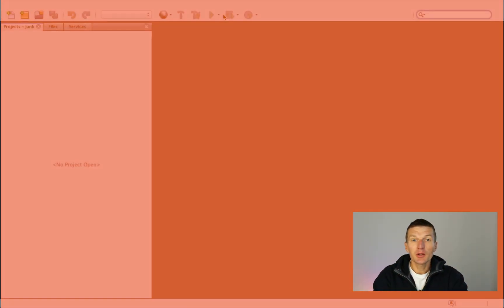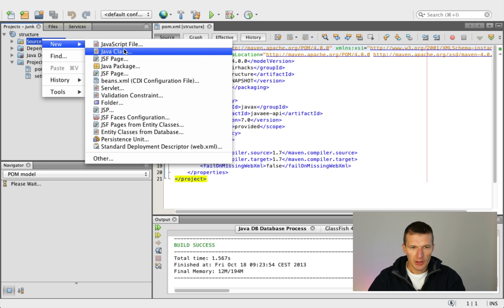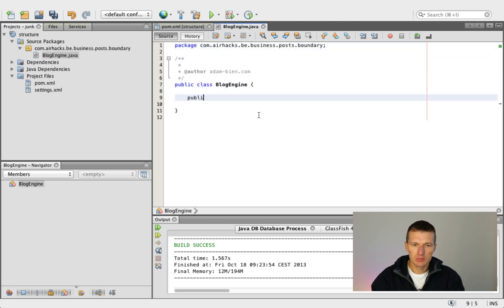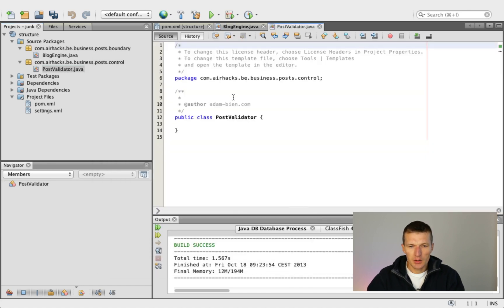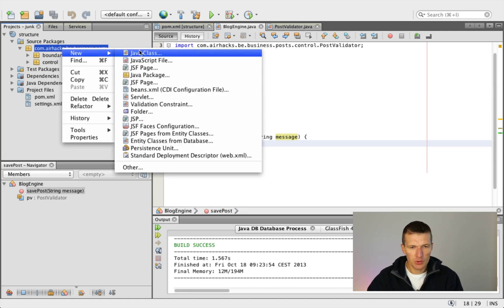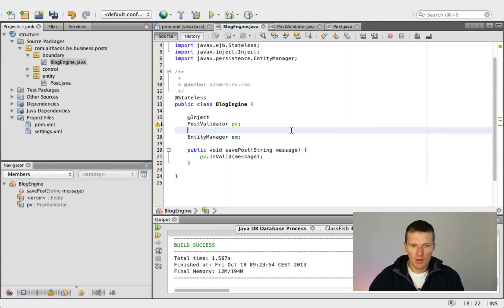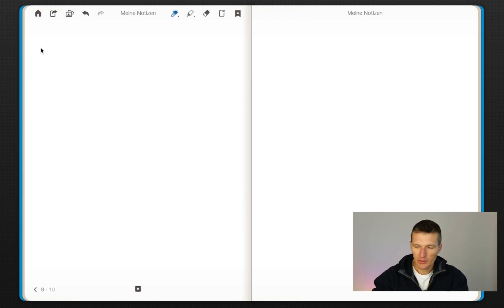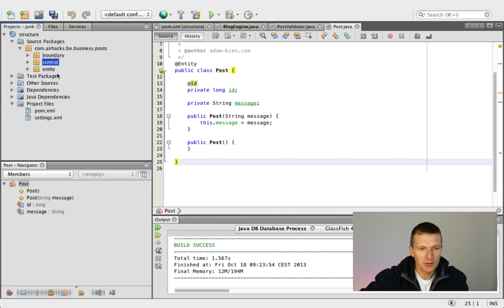Structuring Java EE 7 Applications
Structuring Java EE applications after domain responsibilities with some ancient standards shortens the meetings and streamlines the development. Enjoy Java (EE) hacking!